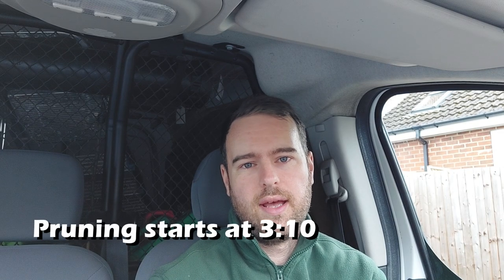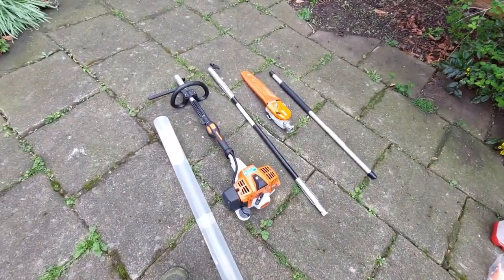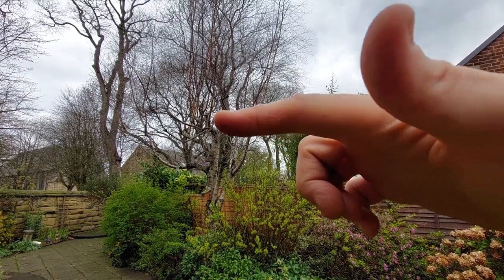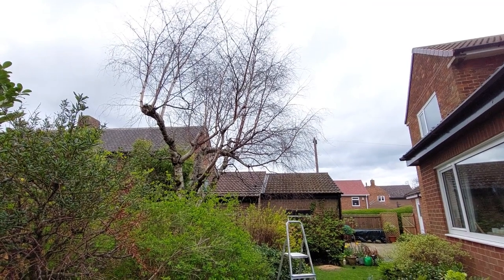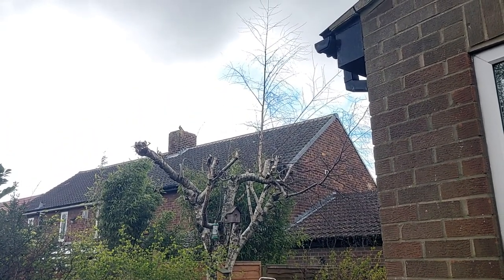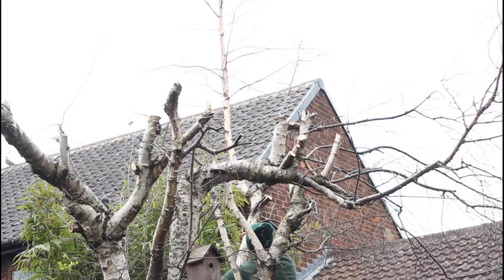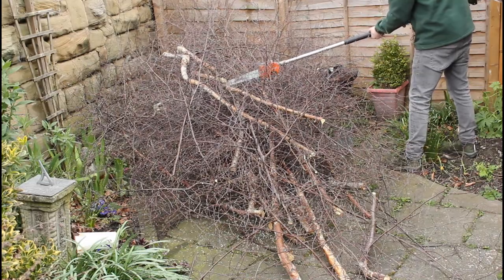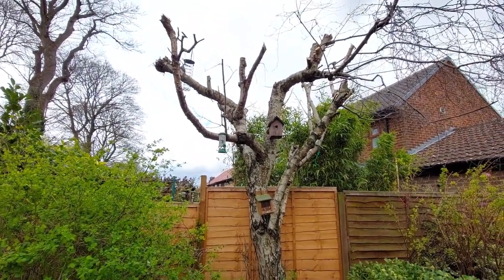Silver Birch Cut - What did I charge?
I'm using my Stihl Kombi 94 RC Unit with the pruning attachment to prune this silver Birch tree. Its the first time I've done a job like this so any feedback is much appreciated.

The customer usually gets it cut back every 2 years but this has had 3 years of growth on it so its a bit long. She's a good customer and I cut her hedge monthly.

ASPEN 5L 2 Stroke Mix
Velcro Strip (HANDY!)
JBL PRO EARPHONES
Mini Mattock/Pick
Platform/Step Up

I am a self employed gardener and run my own gardening business. I offer gardening maintenance packages, hedge cutting, grass/lawn cuts, driveway cleans and much more. This video will explain how I set up on my own and how you can start your own business, so don't hang around!

The main goal of my YouTube channel is to help like minded people on their way to running their own gardening business and help them in terms of pricing jobs, equipment, real life stories and general hints and tips along the way.